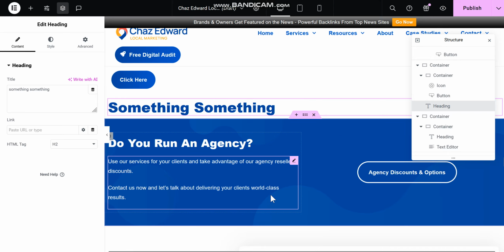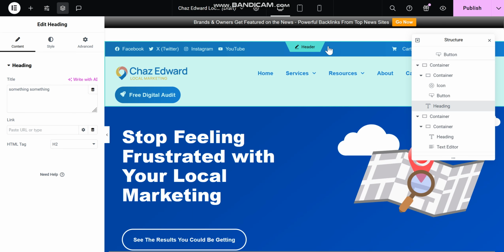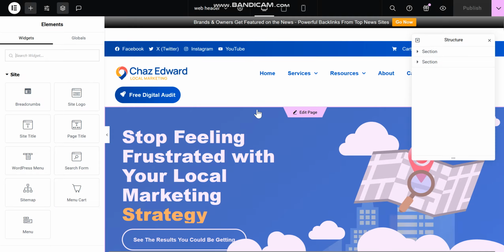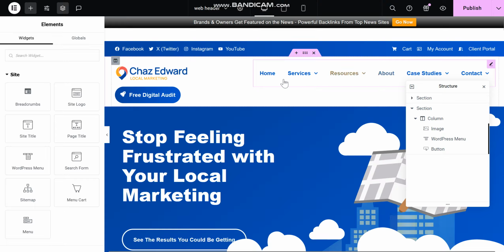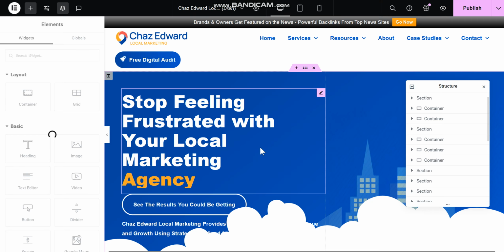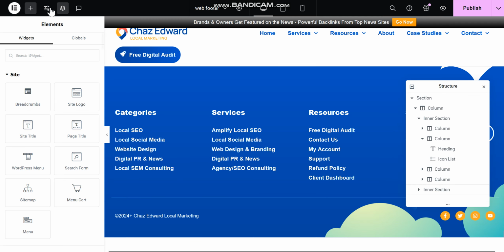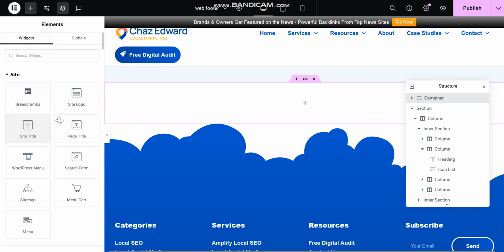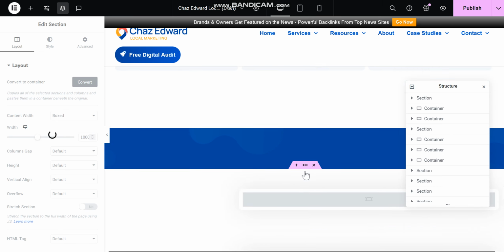Edit Your Website Header & Footer in Elementor – The Right Way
Want to update your site’s header or footer without breaking individual pages? In this tutorial, you’ll learn how to edit global header and footer sections in Elementor so your changes apply across your entire website instantly.

📌 Why Editing the Header & Footer Matters?
Headers and footers are global elements
Changes apply site-wide automatically
Keeps branding, navigation, and layout consistent
Saves time compared to editing page by page

🔥 What You’ll Learn in This Video:
How to access the global header editor
How to edit header elements just like a regular page
How to switch back to page editing safely
How to edit the footer and add new sections or containers
How to save or discard changes correctly

💡 Everything works exactly like normal page editing — same sections, containers, and elements — just applied globally!

Video Timestamps:
0:00 – Introduction: Editing the Header & Footer
0:07 – What Makes Headers & Footers Global Elements
0:27 – How to Access the Header Editor in Elementor
0:46 – Editing Header Sections, Containers & Elements
1:28 – Switching Back to Page Editing
1:55 – Accessing & Editing the Footer
2:16 – Adding New Sections & Elements to the Footer
2:52 – Saving or Discarding Changes
3:05 – Final Wrap-Up: Header & Footer Editing Explained